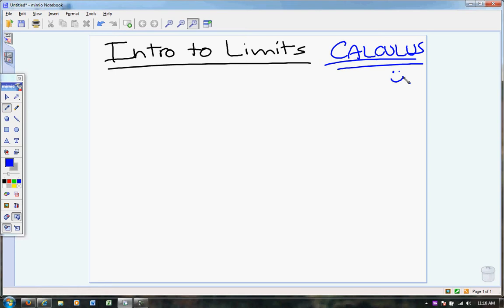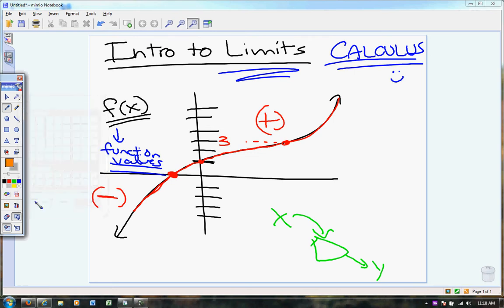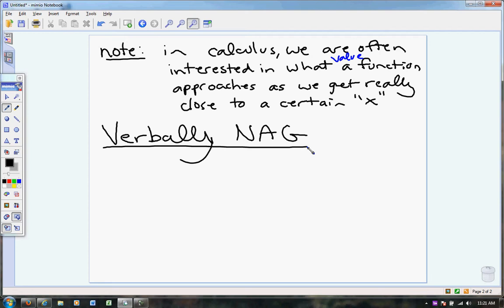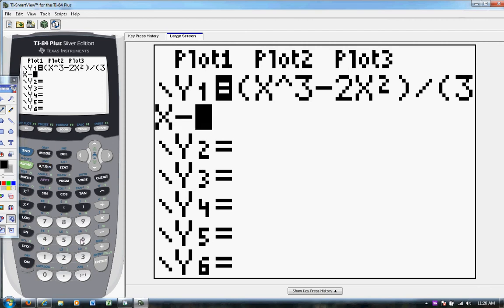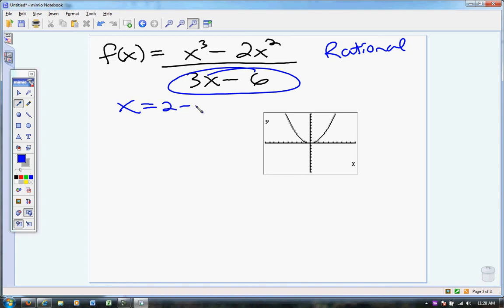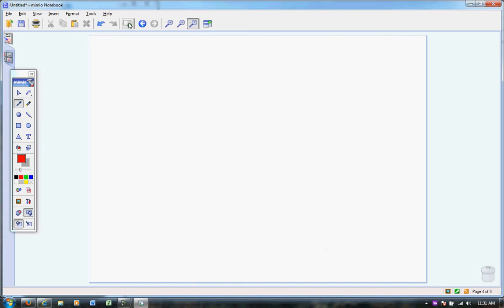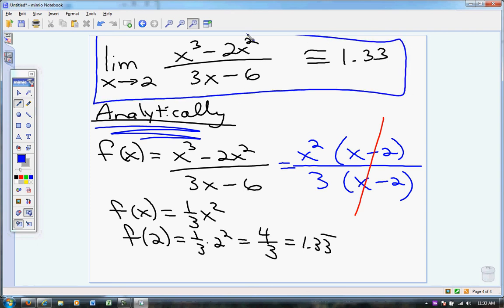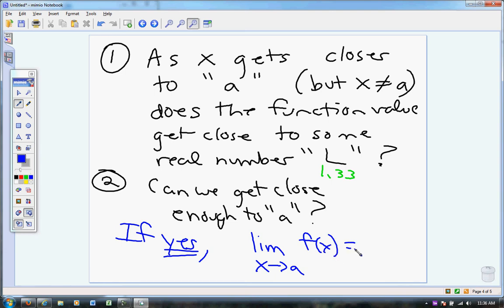Intro to Limits Day 1